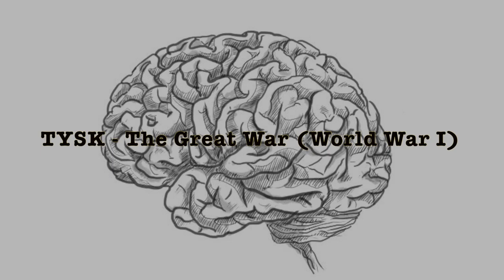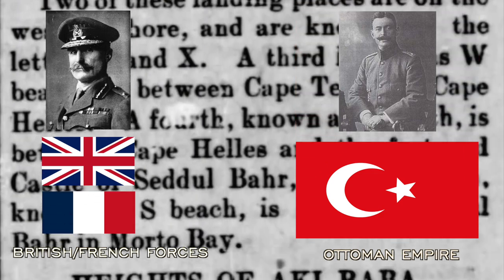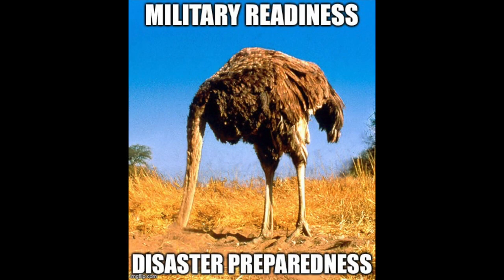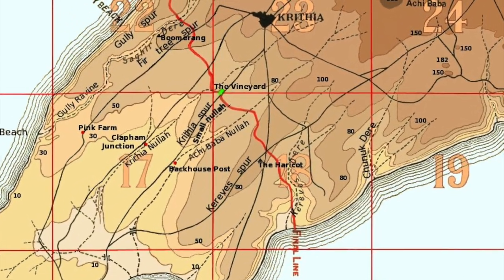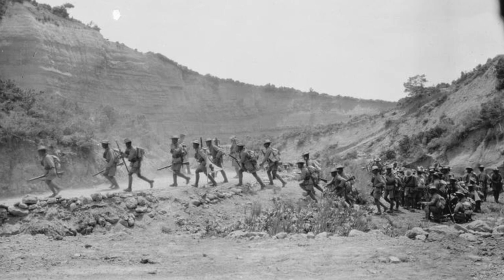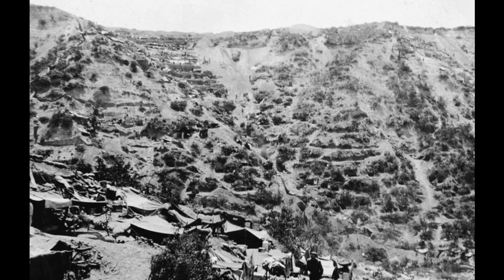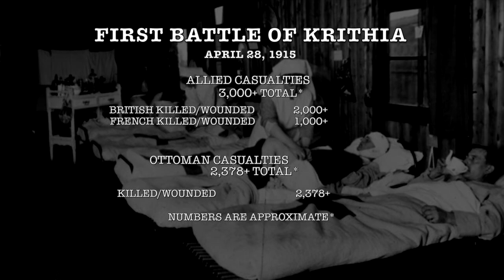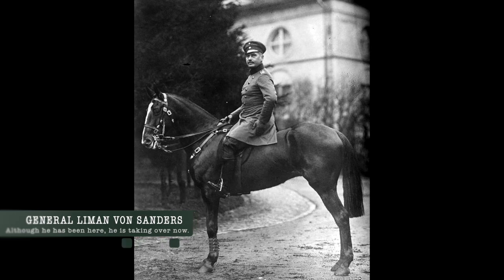1915-13 First Battle of Krithia 28 April 1915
1915 (Published 05/20/2022)

Books/Visual Imagery

The taking of Neuve-Chapelle (Pas-de-Calais) by the British, 10 March 1915. Oil on canvas by Jean-Jacques Berne-Bellecour (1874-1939), 1916. National Army Museum. NAM 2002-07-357

Heia safari (Wie Oft Sind Wir Geschritten), performed by Montanara Chor, Hermann Josef Dahmen
Edward T. King, Emil Keneke, and Victor Military Band. Deutsch-Oesterreichisches militär potpourri. Victor, Camden, New Jersey, 1915. Audio. Retrieved from the Library of Congress,